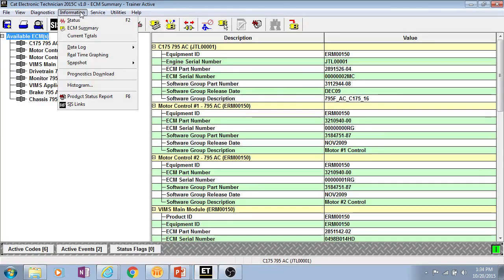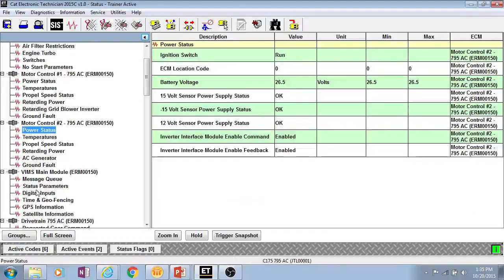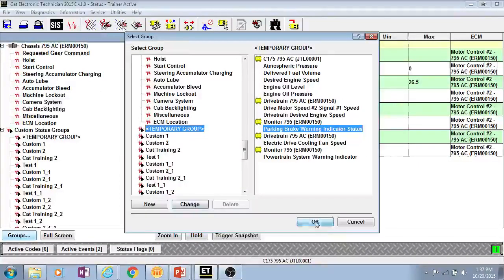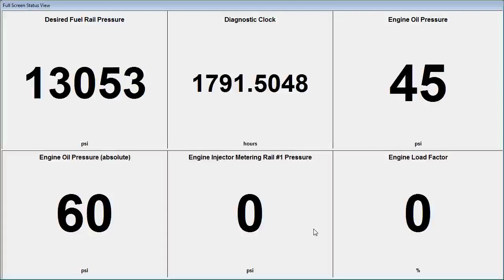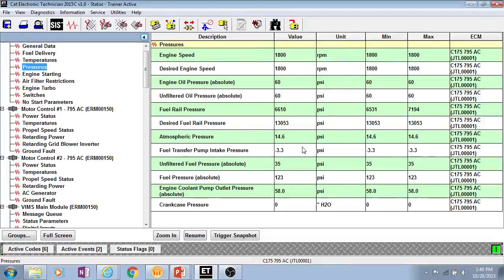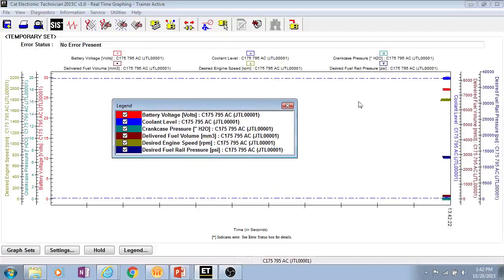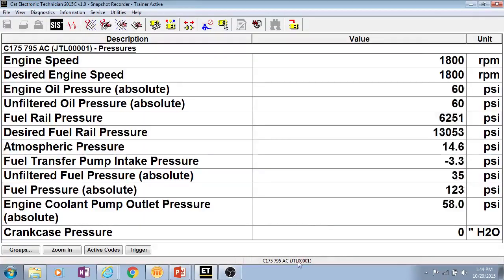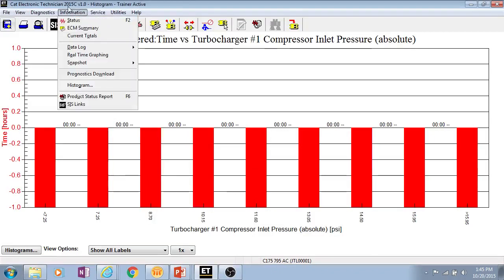Cat ET- Information Menu Training